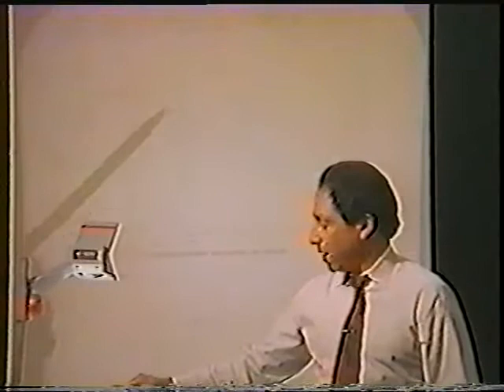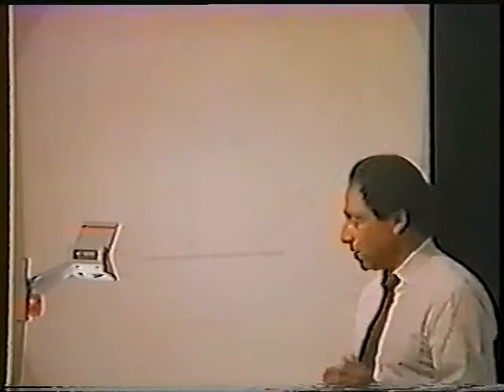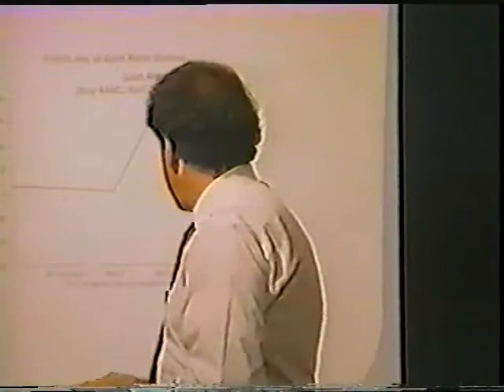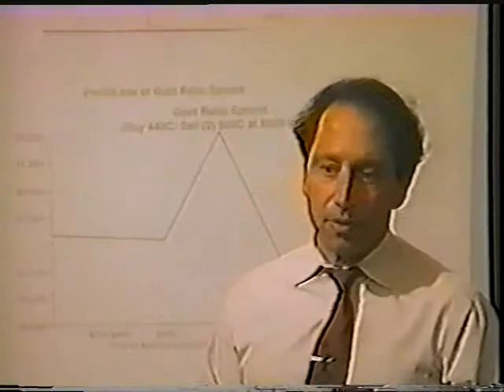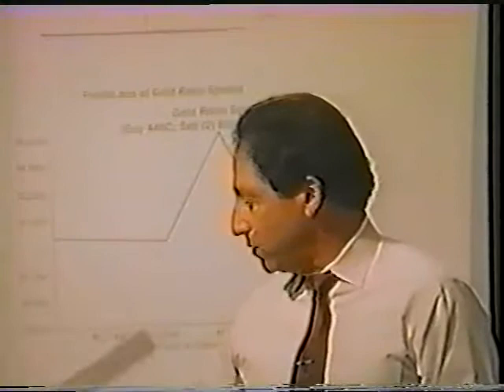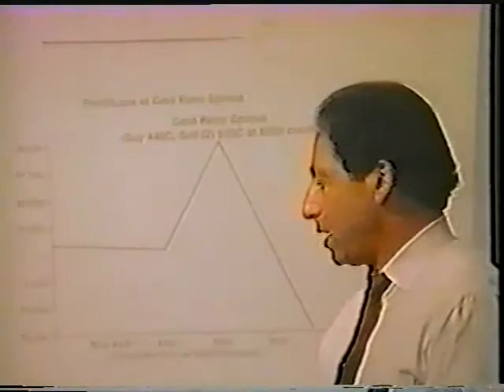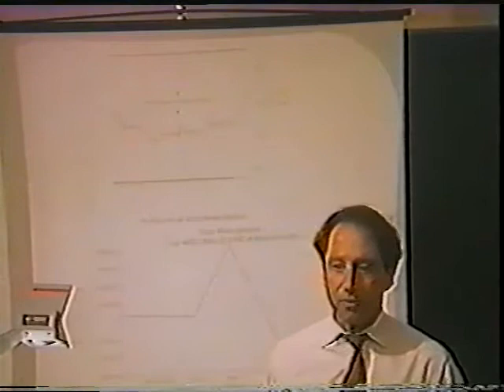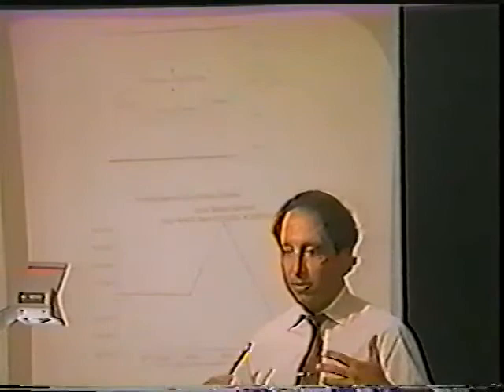DAVID CAPLAN 005 002